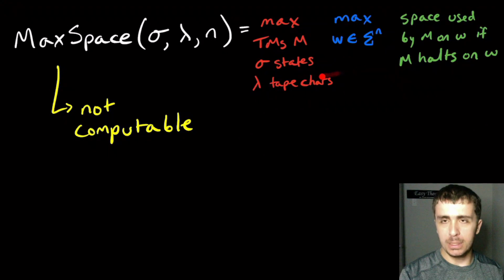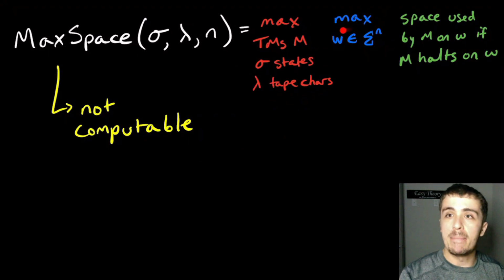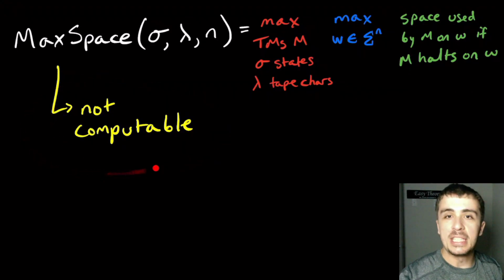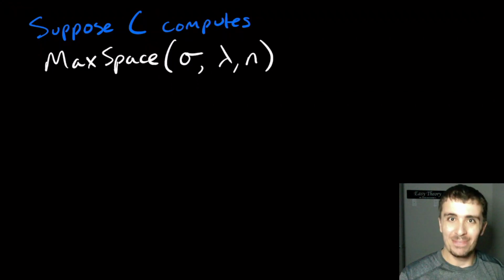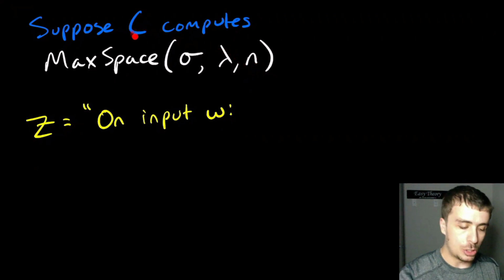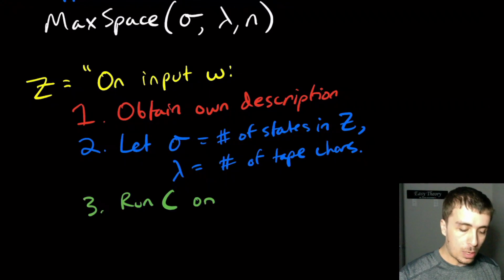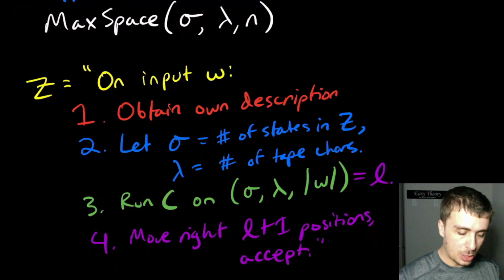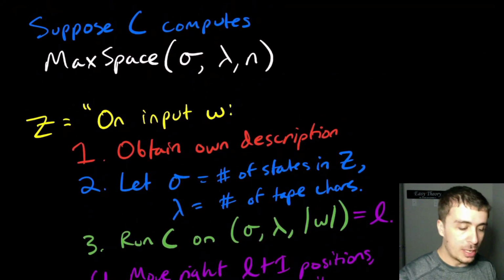It's Impossible to Deal with So Much Space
Here we show that determining the maximum space used by Turing Machines of a particular type on inputs of some size is not computable, with the main technique being the recursion theorem (see the main video on that

Platinum: Micah Wood
Silver: Josh Hibschman, Timmy Gy, Patrik Keinonen, Travis Schnider, and Tao Su